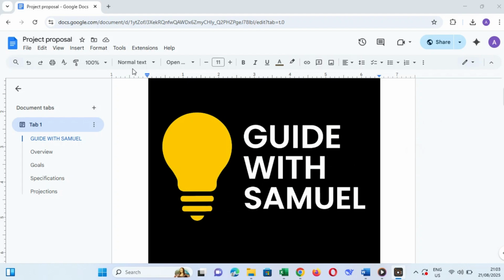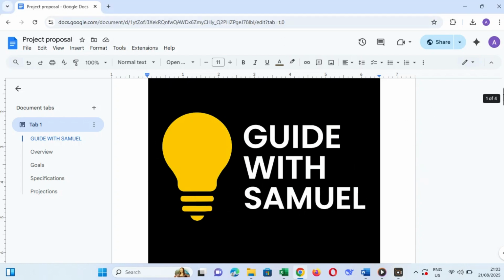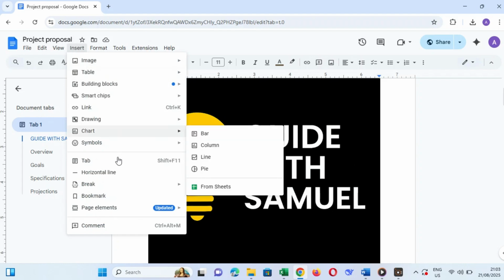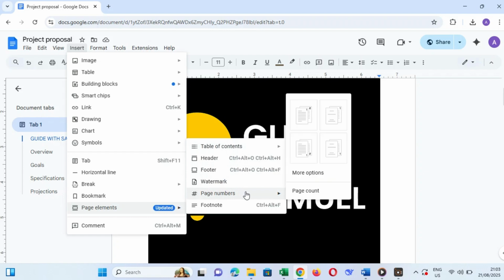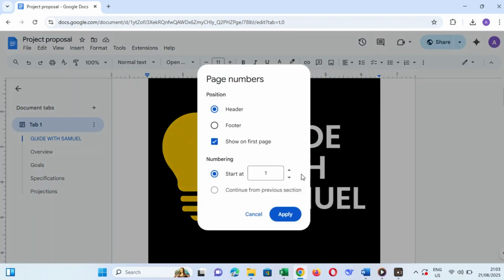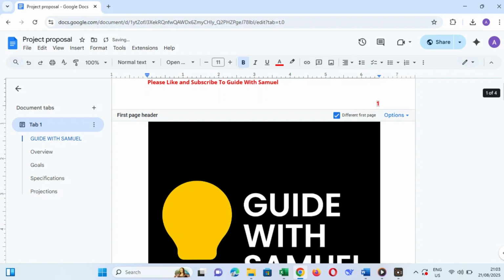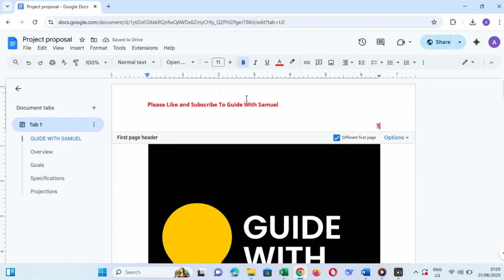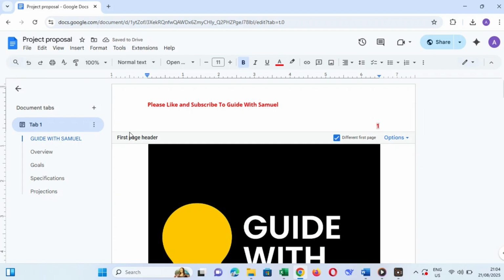Google Docs Hack: Insert Page Numbers in Seconds 🔢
In this tutorial, I’ll show you how to insert page numbers in Google Docs on your Windows PC. Adding page numbers is essential for reports, assignments, and professional documents.

Follow these steps:

Open your Google Docs document.

Hover over Page numbers in the dropdown menu.

Choose from the available options:

Top of the page (header)

Bottom of the page (footer)

Start from a specific page number

Click your preferred option, and page numbers will appear automatically.

Customize the numbering style if needed via Format / Page numbers.

✅ That’s it! Your Google Docs document now has properly inserted page numbers on PC.